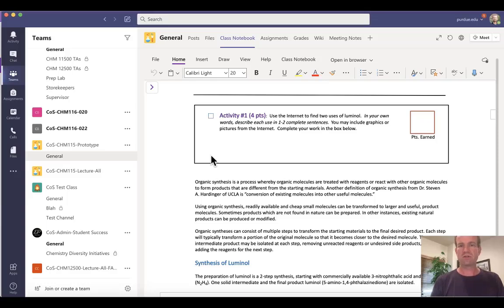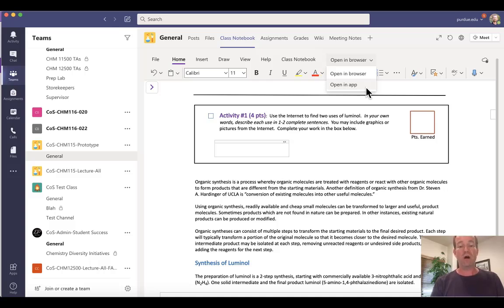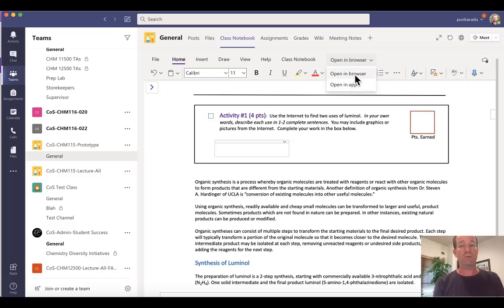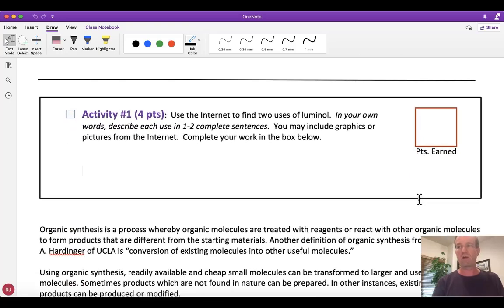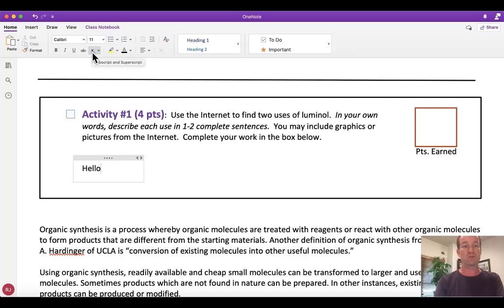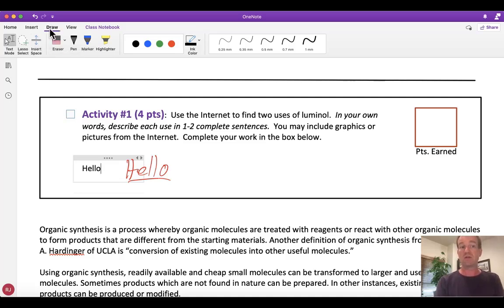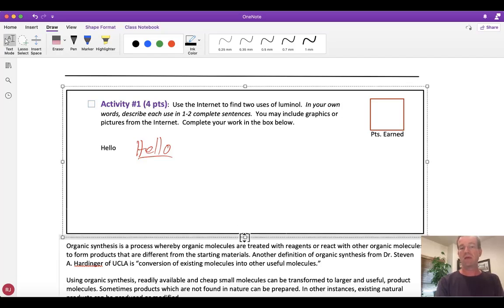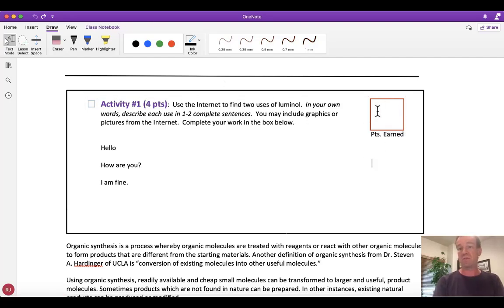Introduction to OneNote Using Answer Boxes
Using Answer Boxes